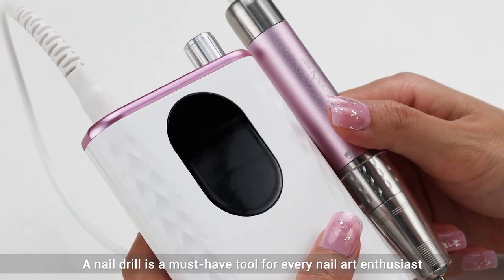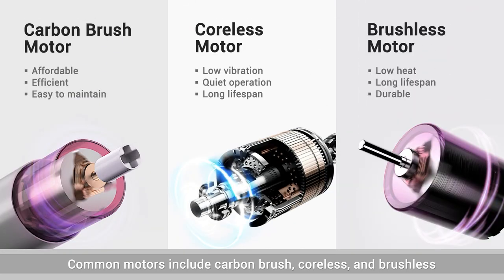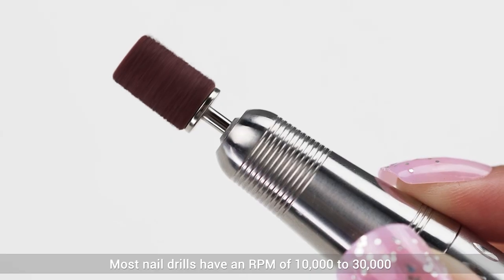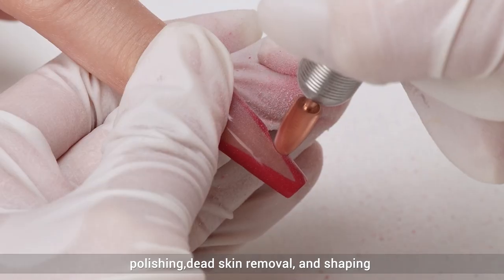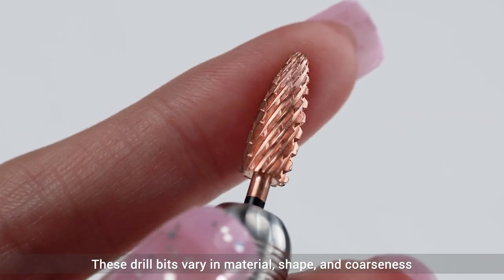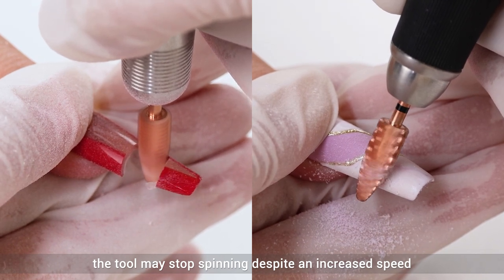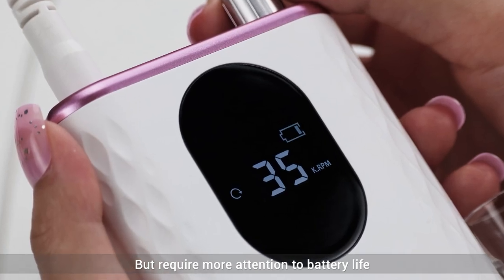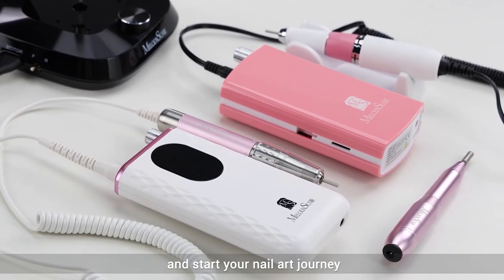Nail Drill Selection Made Easy: Your Complete Buying Guide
💡Calling all nail art enthusiasts! 💅Choosing the right nail drill is crucial for achieving flawless results. Join us in this informative episode as we navigate through the world of nail drills, discussing everything from motor types to RPM ranges and battery options. Our expert tips and tricks will help you make an informed decision and find a nail drill that not only meets your needs but also matches your style.  ✨🎨

0:00 Intro of this video
0:20 Motor
0:37 Speed (RPM)
0:59 Hand Piece & Bits
1:20 Torque
1:30 Rechargeable or Non- rechargebale
1:49 Appearance

Get ready to drill with confidence and elevate your nail art game!Have questions?